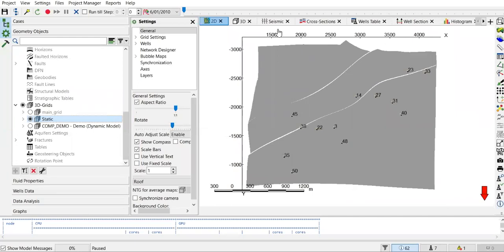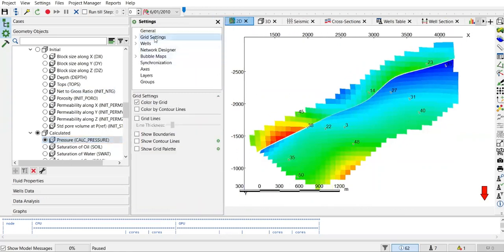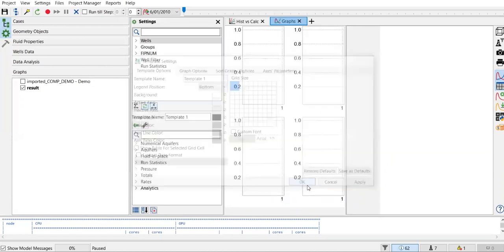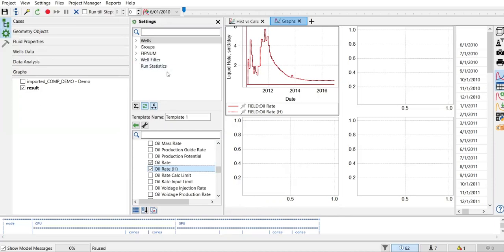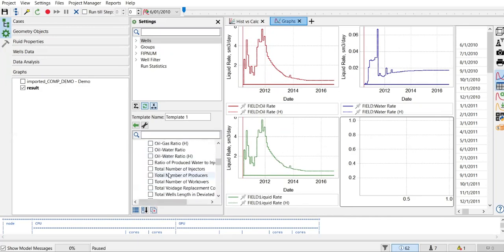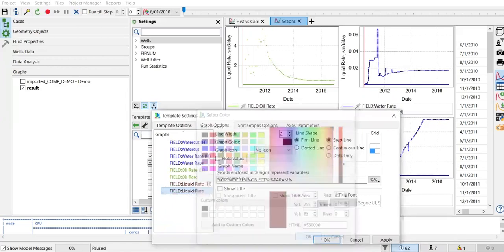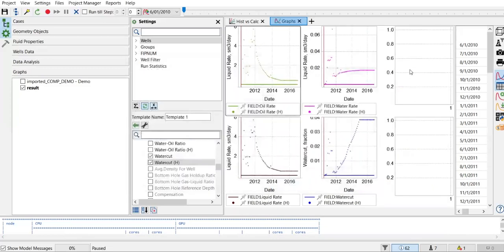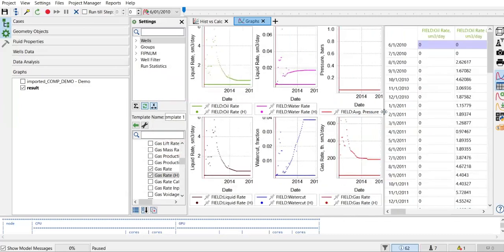tNavigator 52: How to Make Graphs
How to Make Graphs in tNavigator